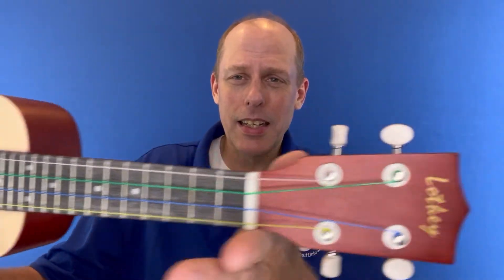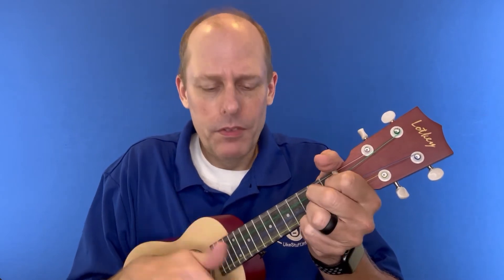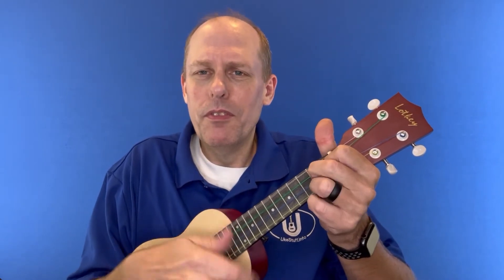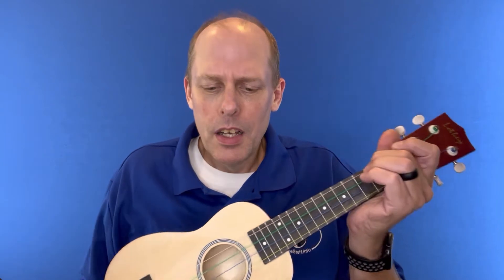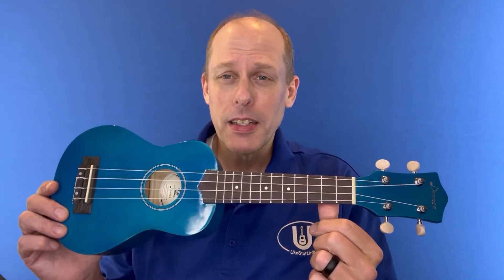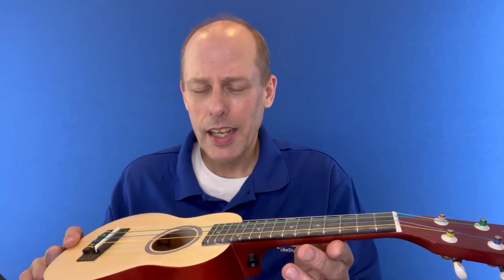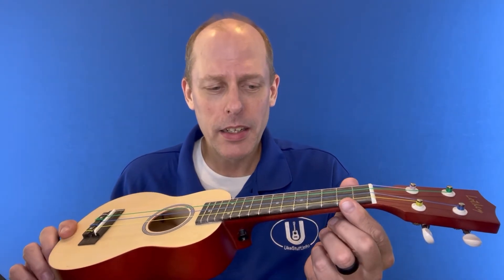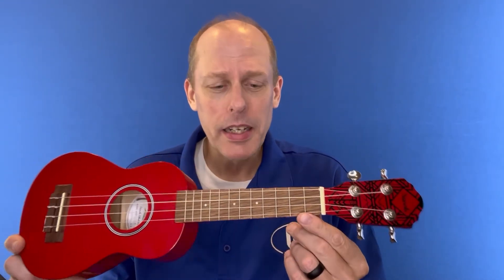Painted Soprano Ukuleles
This is a comparison video between several painted entry-level soprano ukuleles.